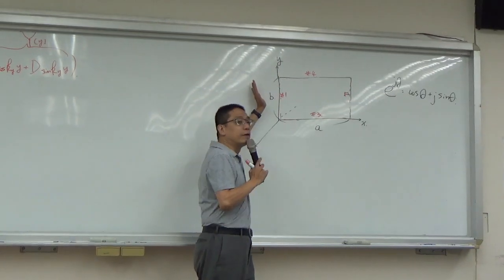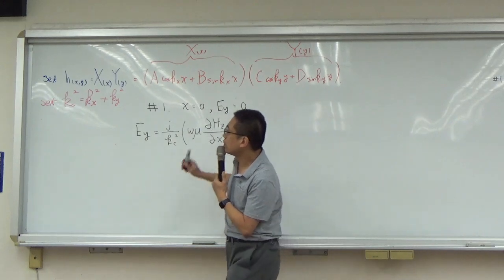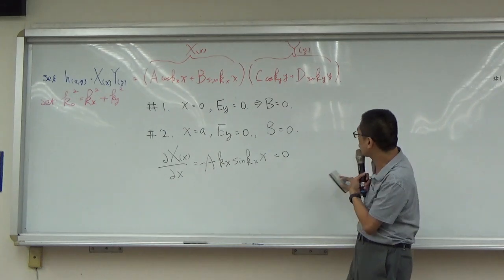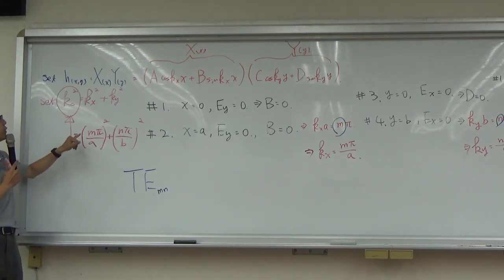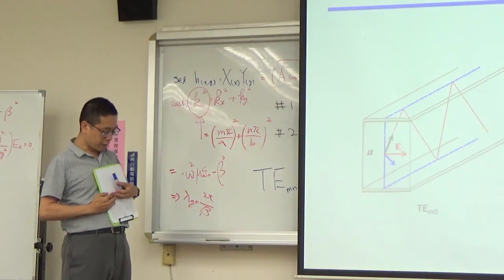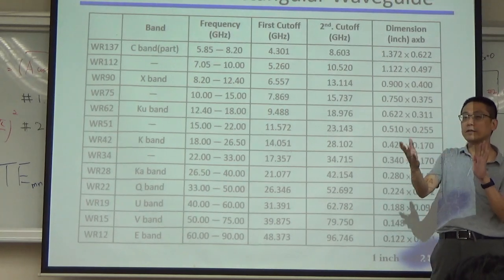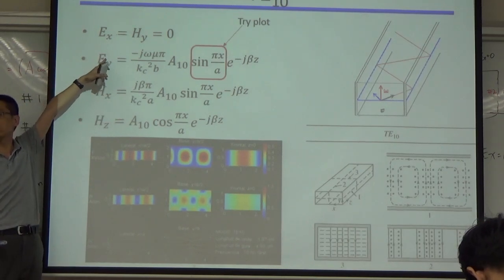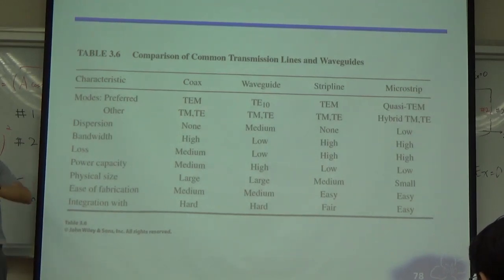Microwave Engineering 20230614 2